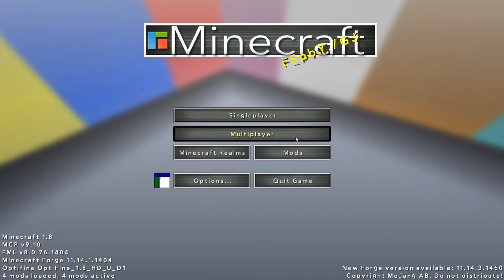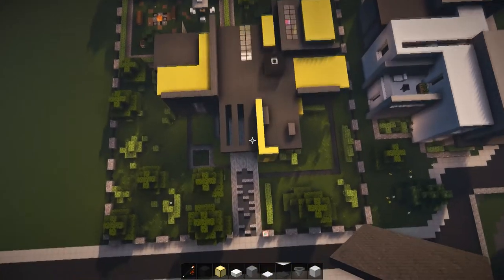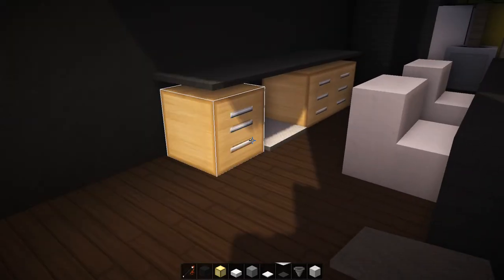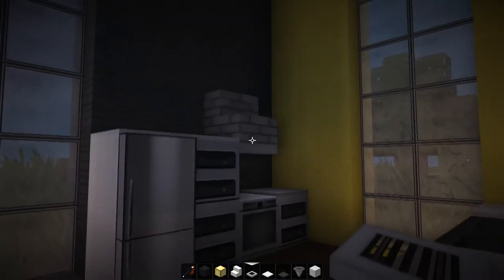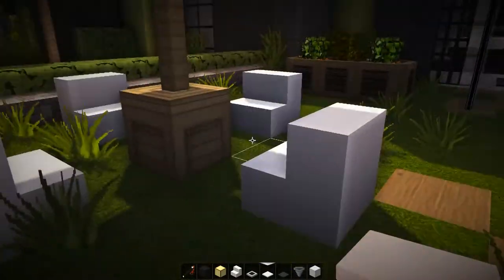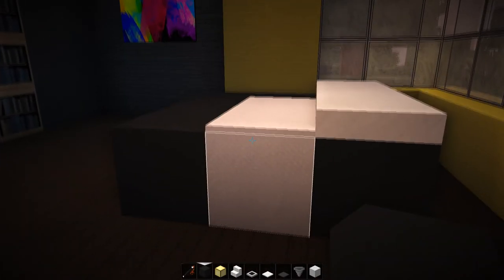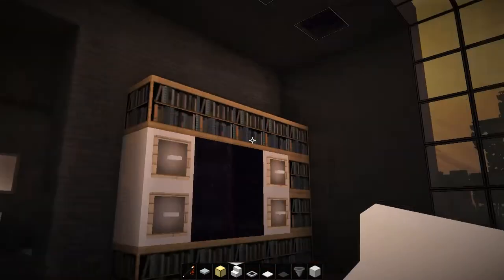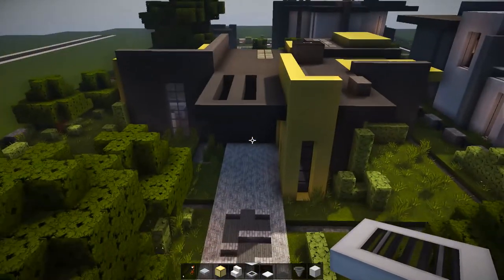Show and Tell - Bee House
I am starting a Minecraft show and tell/inspiration series. I will be showing some of my builds in creative and survival minecraft on many different servers. I want to share my ideas, and techniques, and also receive feedback.